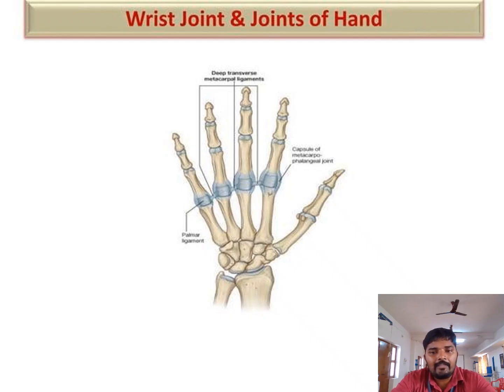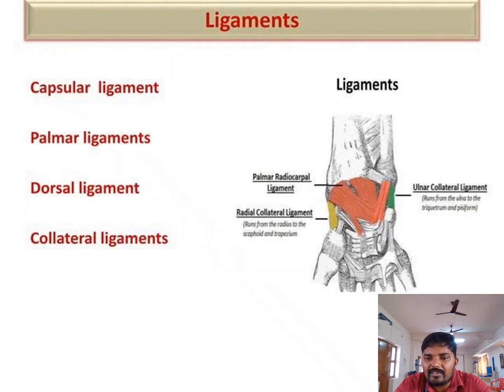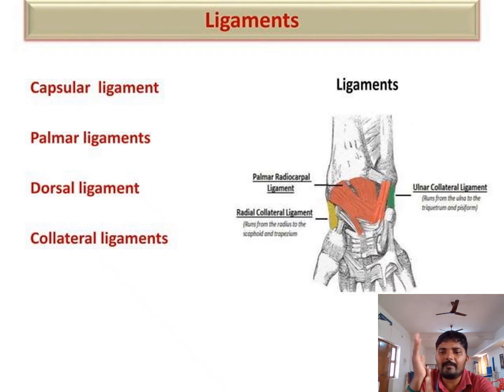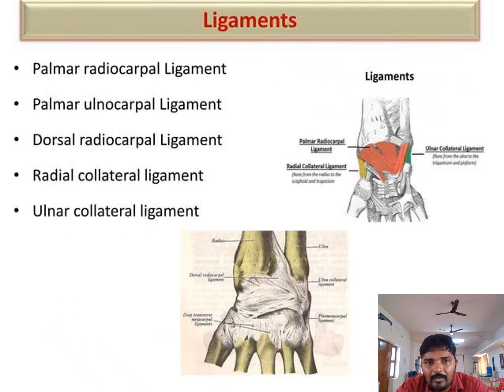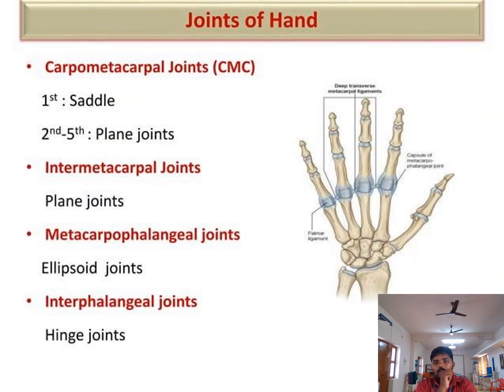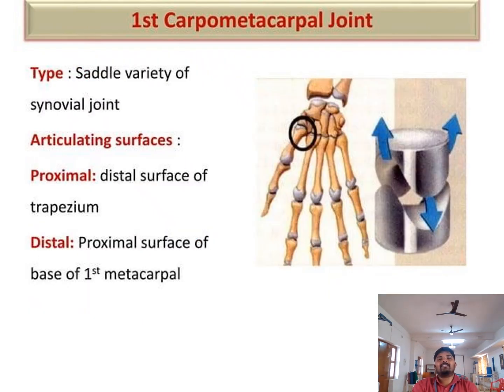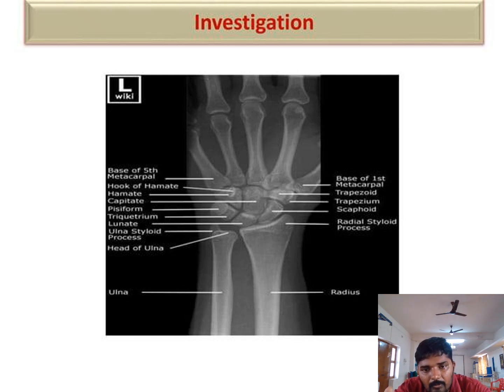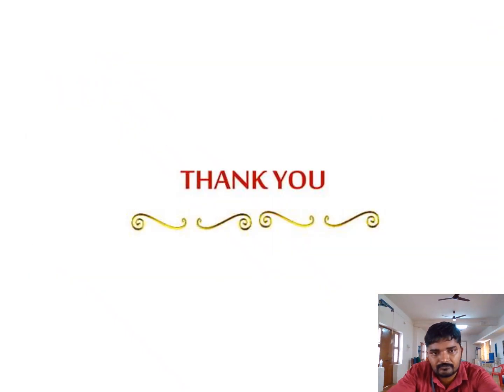anatomy / hand joints/ snscopt